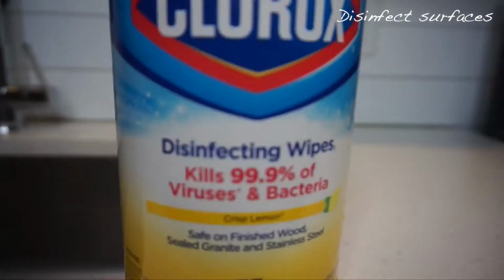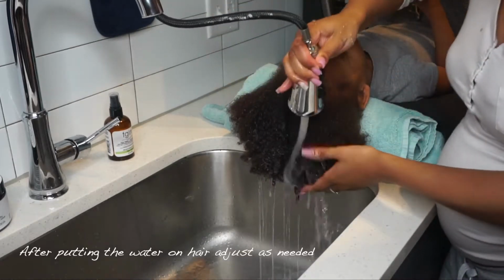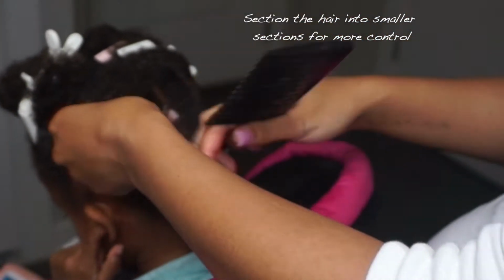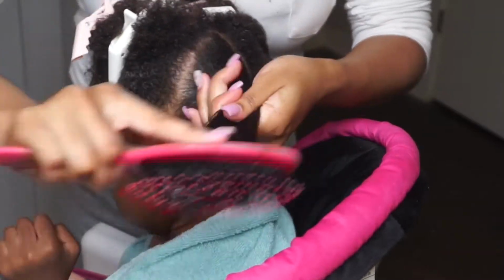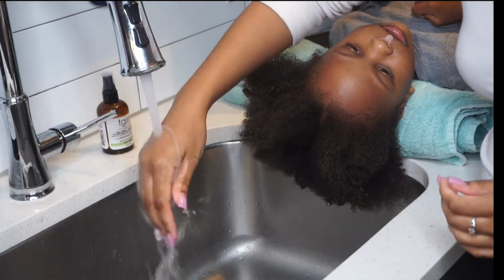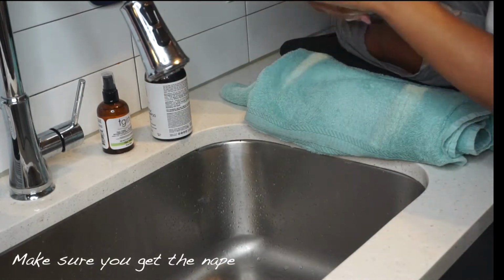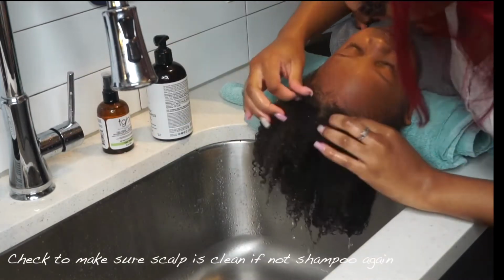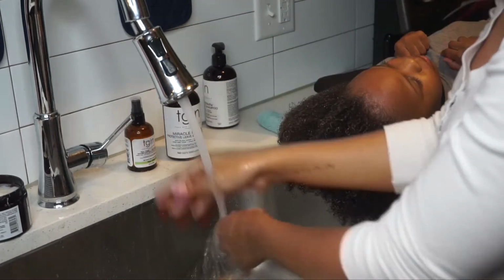Tangled Toddler Curly Hair Wash Routine | Tips For Detangling | Easy Wash Routine for Natural Kids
Hello Loves,

Here’s a toddler/ kids how to wash hair tutorial. It's very beginner-friendly and easy to follow. We don't have to dread wash day let's make it a pleasant experience. Take your time and distract your toddler with some activities they can enjoy! Let me know if you’re interested in seeing more videos like this! Part 2 is coming soon showing how to moisturize and style hair.

p.s. It's not Jolies birthday lol I guess she's practicing for April.

Products:

Wide Tooth Comb:

Paddle Brush:

Alligator Clips:

Shout out to my cousin Jazzy for making my beats.